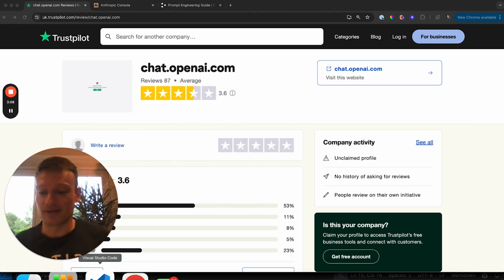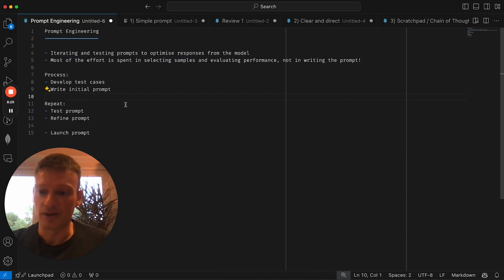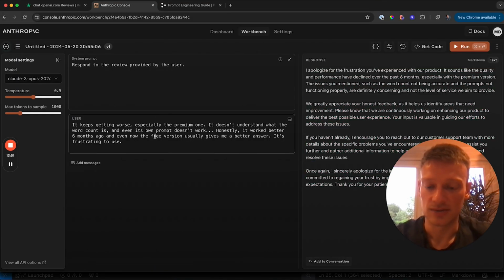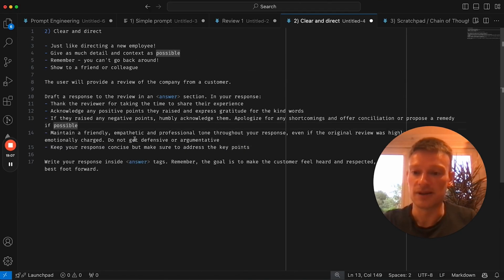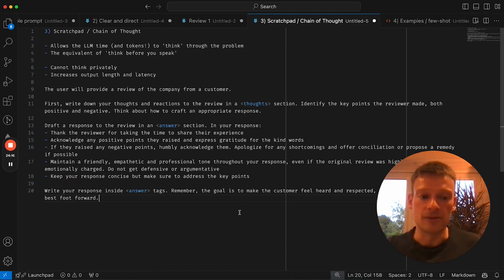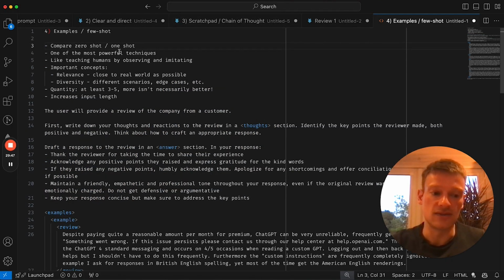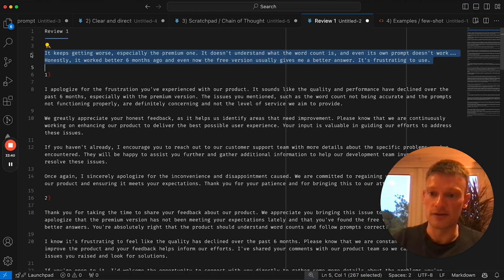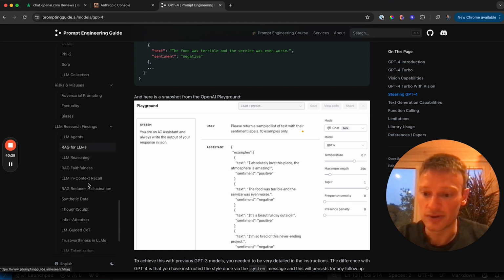Why “Good Prompts” Still Break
AI Foundations by Matt Dufin #4

Most people “improve” prompts by vibes.
That works—until you need consistency, scale, or reliability.

What you’ll learn:

Prompt engineering is an iterative optimization loop: define a task, test against fixed cases, evaluate results, refine the prompt, and repeat using the same data and metrics

“Best output” depends on your goal: optimization can target quality, speed, cost, tone, or consistency—not just the most impressive answer

Most effort belongs in evaluation, not writing prompts: selecting representative test cases and judging outputs takes far more time than drafting the prompt itself

Use real, representative data whenever possible: real customer inputs reveal edge cases and failure modes that synthetic examples miss

Keep test cases fixed across iterations: changing inputs breaks comparability and makes improvement impossible to measure

Start with the simplest possible prompt: baseline performance first, before adding structure or advanced techniques

Clear and direct instructions reduce ambiguity: explicitly define who is speaking, who is being addressed, tone requirements, constraints, and goals

LLMs need role clarity: without guidance, models may respond as “the AI” instead of as the company, product, or persona you intend

Delimit outputs with tags for reliability: wrapping final answers in structured markers (like "answer") makes it easier for software to extract usable responses

Scratchpad / chain-of-thought improves reasoning: letting the model write intermediate thoughts helps it plan before answering, often improving accuracy

Chain-of-thought increases cost and latency: more tokens are generated, so improvements must justify the added expense

Few-shot prompting teaches by example: curated input–output pairs show the model exactly how responses should look in real scenarios

Example quality matters more than quantity: a small set of expert-written examples outperforms large volumes of mediocre ones

Example ordering affects behavior: instructions placed closer to the end of the prompt tend to dominate the model’s attention

Prompt behavior can drift unexpectedly: even explicit instructions may be ignored, requiring reordering or reinforcement

Always define a stopping condition: without a success metric, prompt tuning can continue endlessly without meaningful gains